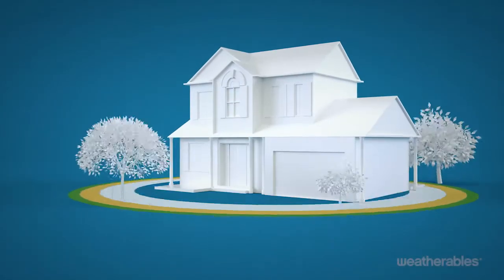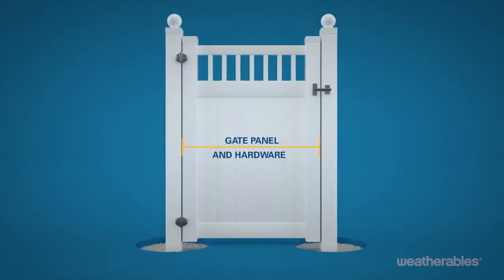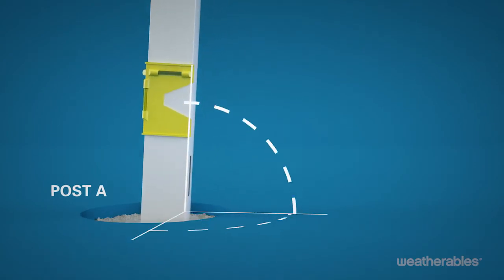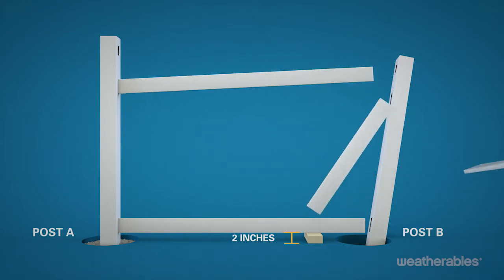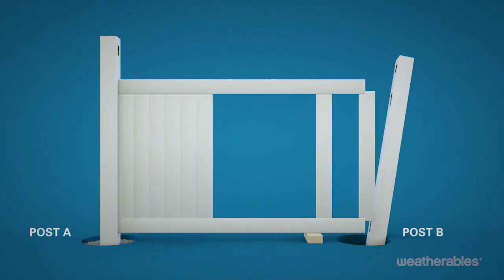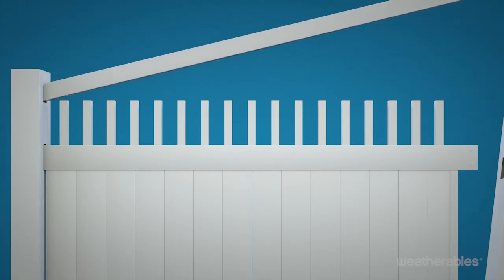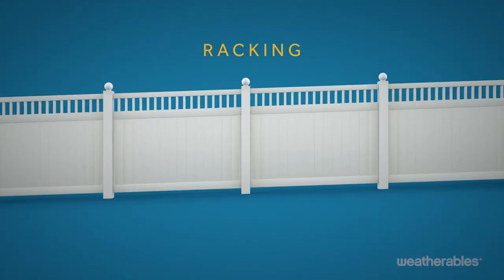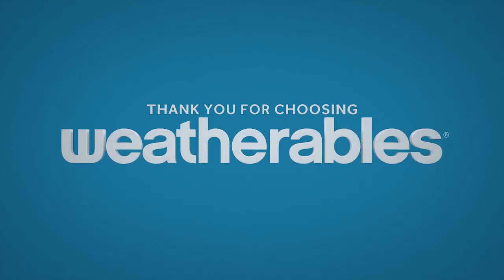Weatherables Mason Privacy Fence Installation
Weatherables is an industry leading vinyl fence manufacturer, providing the highest quality vinyl fencing, railing and outdoor living products on the market. We offer a wide variety of vinyl privacy fencing options that are durable, easy to maintain, and come with a lifetime residential warranty. This video walks your through the proper installation of the Mason privacy fence. Visit Weatherables.com for more information or to view additional fence styles.